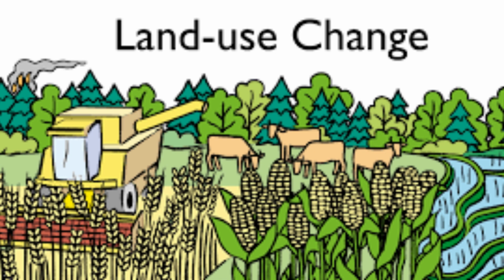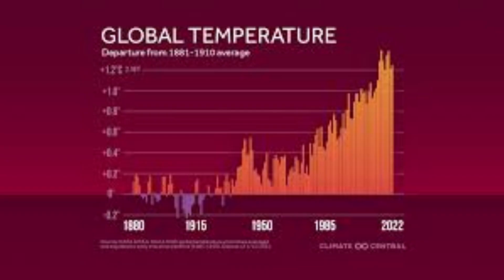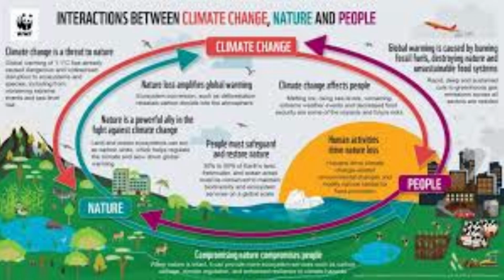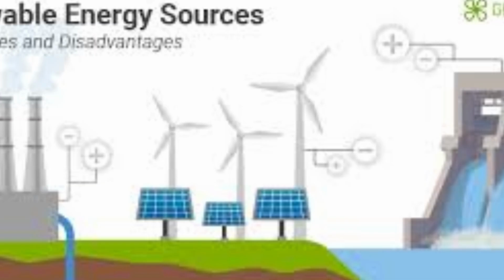topic5 : Causes, results and solutions of Global Warming